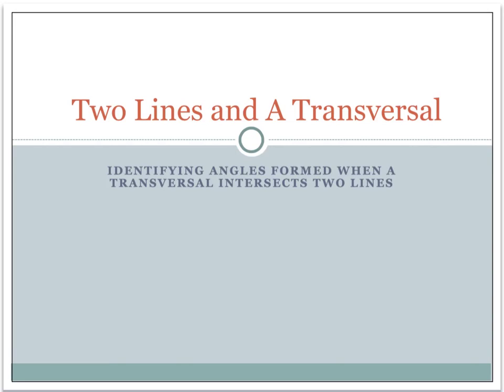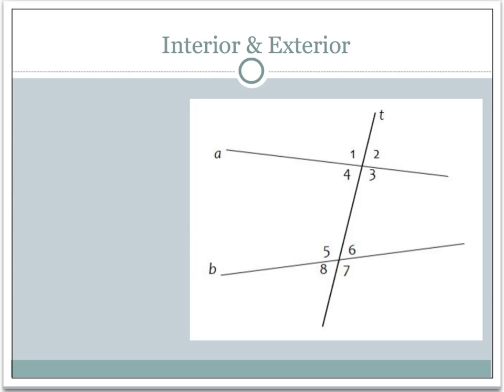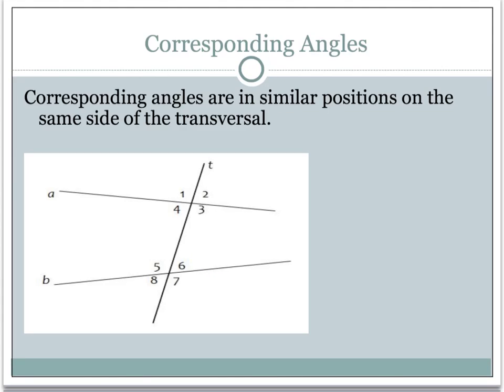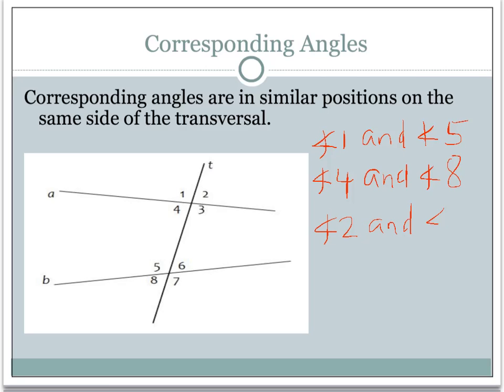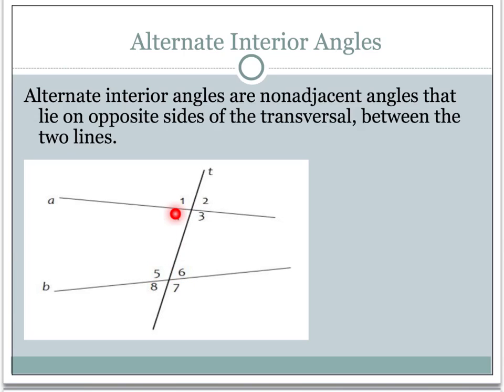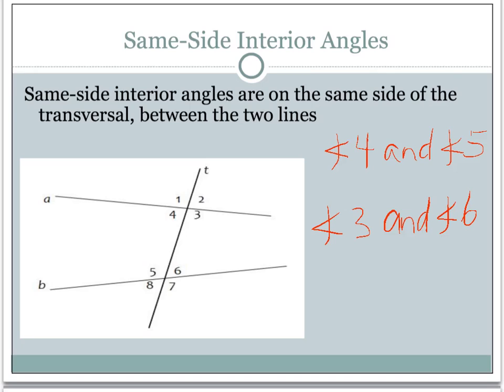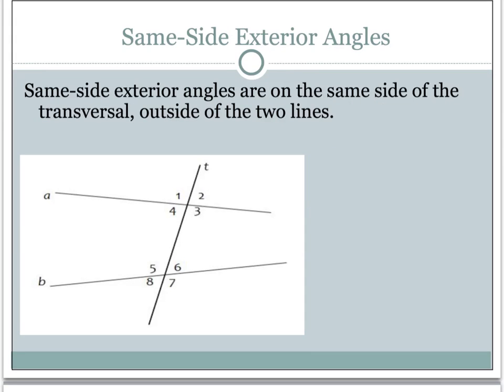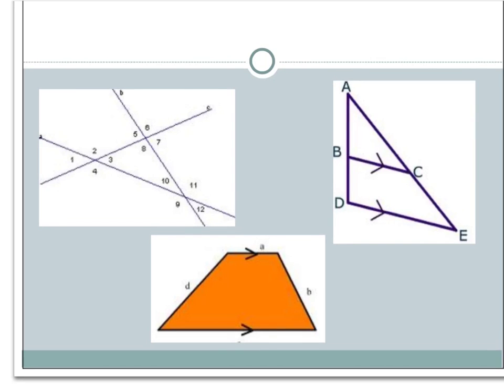Two Lines & A Transversal CCHS